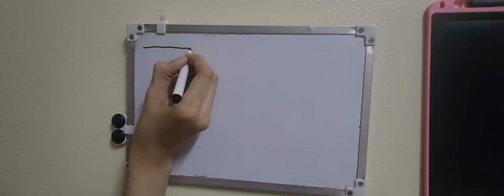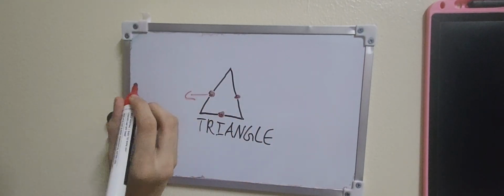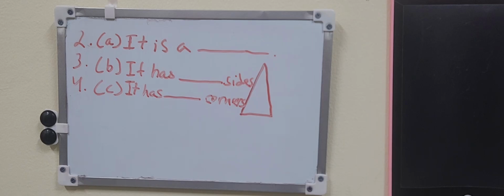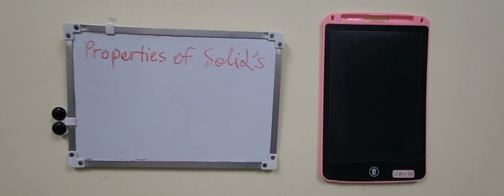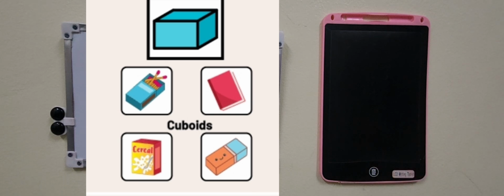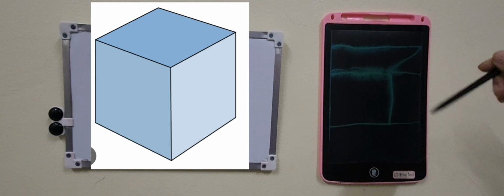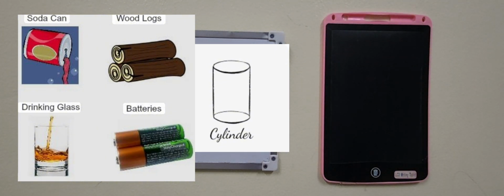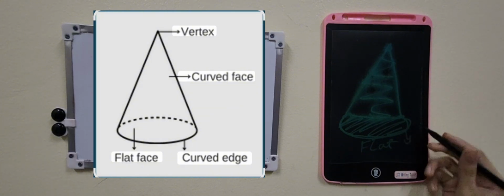Geometry Plane & Solid Shapes |GRADE2| 45MINS FULL CHAPTER COVERED